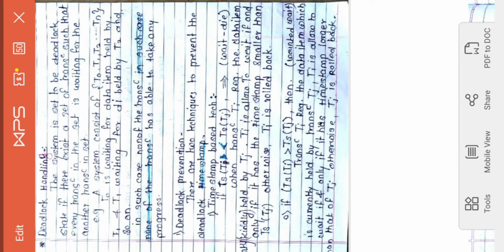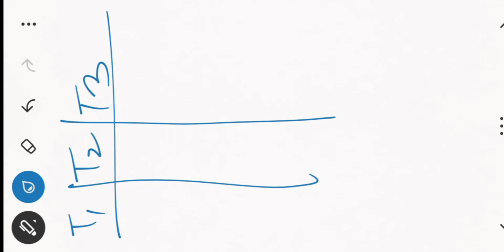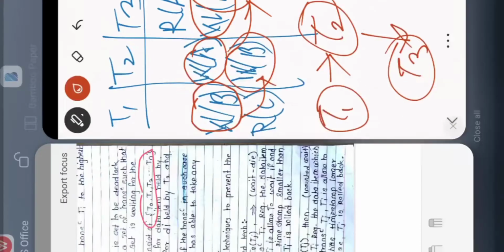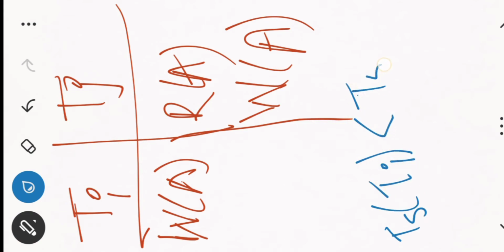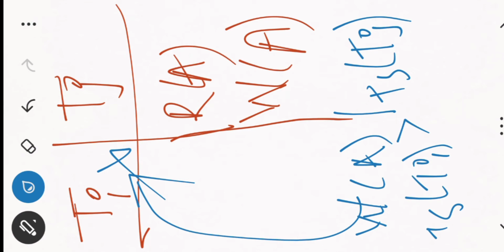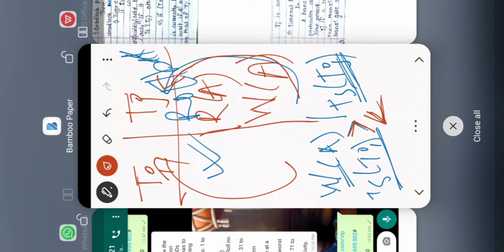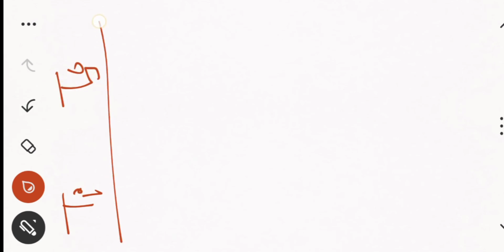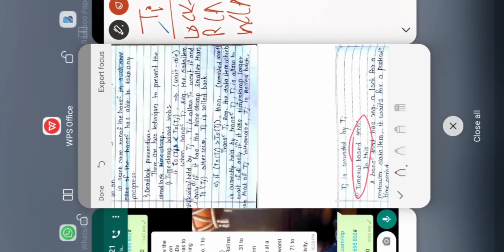Transaction Management and Concurrency Control in ADMT- Module 2 Part-12 (Lecture-27)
Transaction Management and Concurrency Control in ADMT- Module 2 Part-12